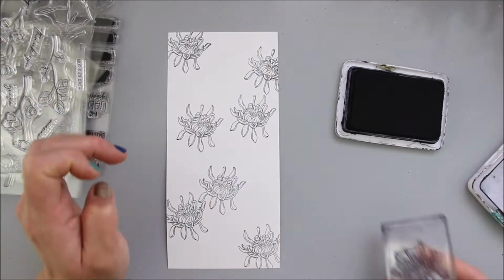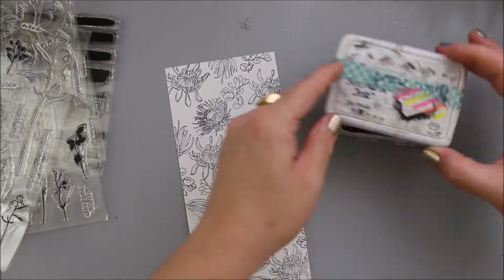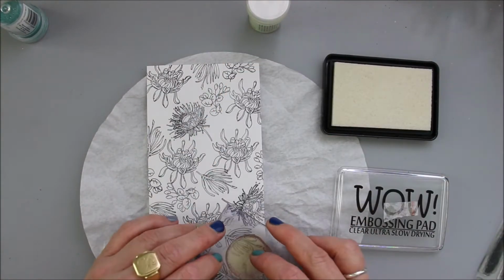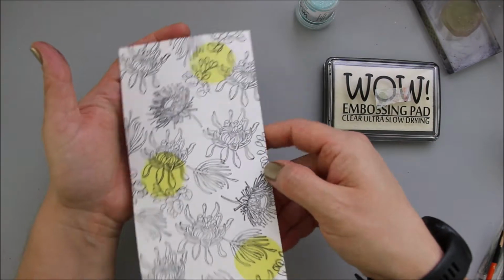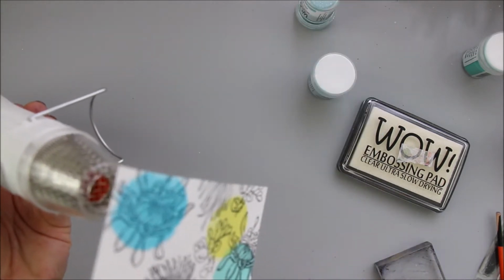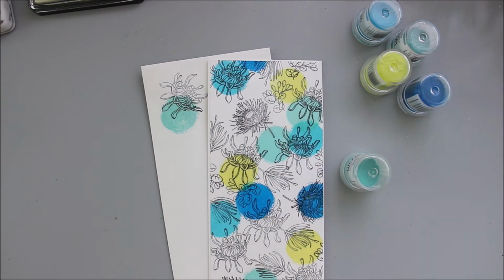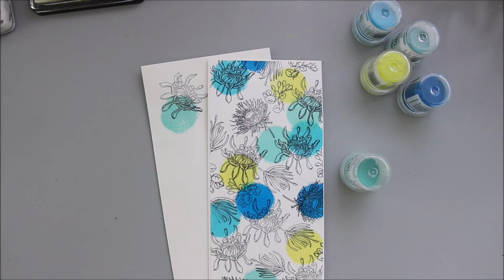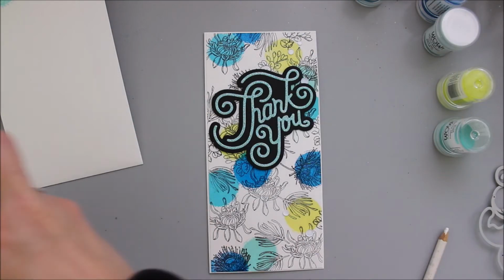Heat Embossing with Translucent Embossing Powders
Have you ever tried our translucent powders over stamped backgrounds? This video is showing you a fun and easy way to give this amazing technique a try!

• WOWKT046-WOW! Trio Winter Dreams *Martina Manger*

• WOW! Primary Bluetiful

• WH14R-WOW! Primary Blue Topaz

• WH02R-WH02 WOW! Primary Lagoon

• WZHT-USA-WOW! Dual Speed Heat Tool ***NEVER COVER THE VENTS

• WH31R-WH31 WOW! Primary Honey Dew *Catherine Pooler*